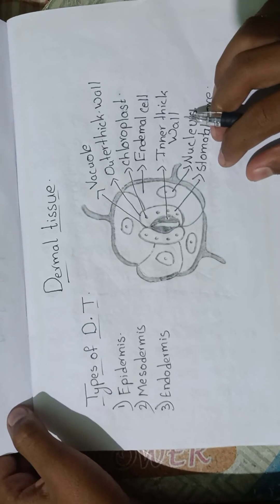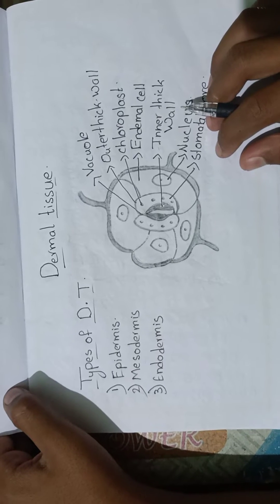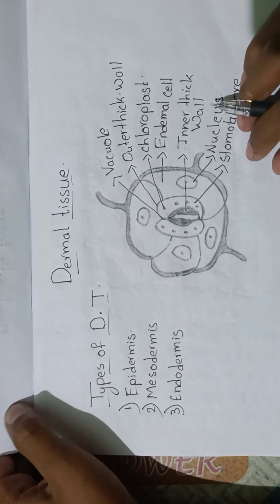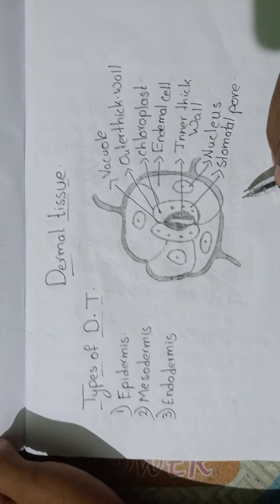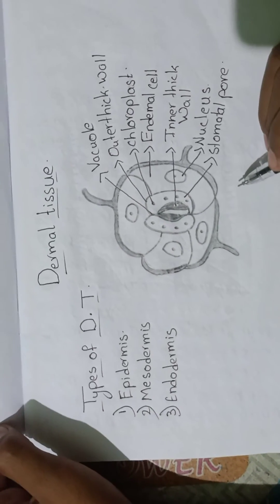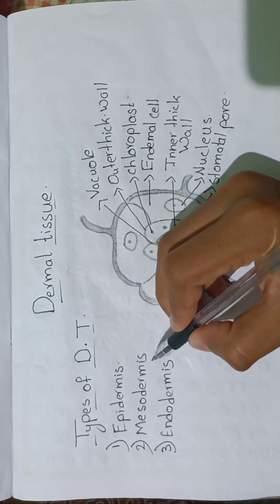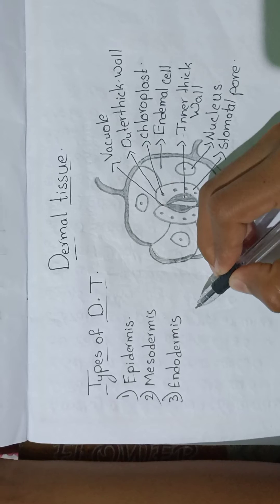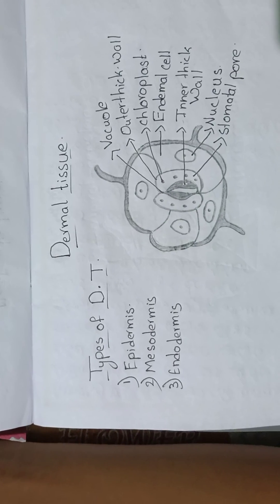DERMAL TISSUE , types ,functions